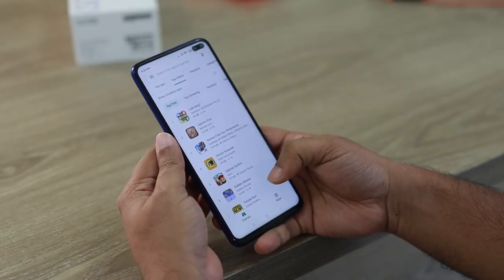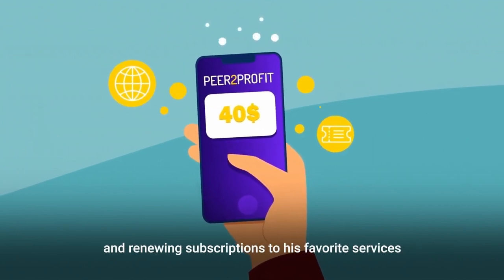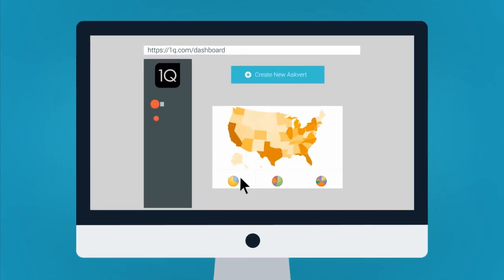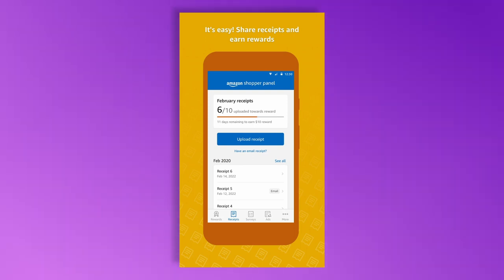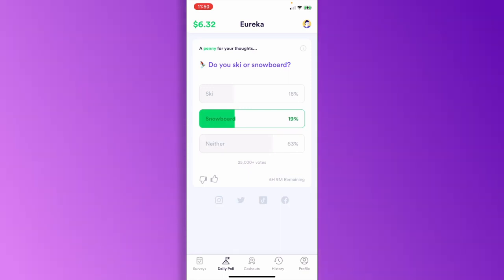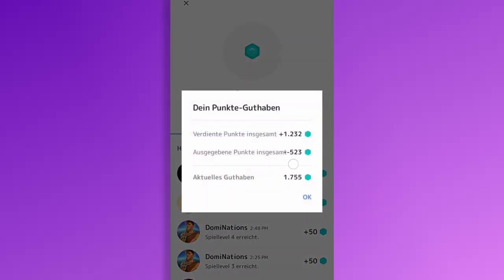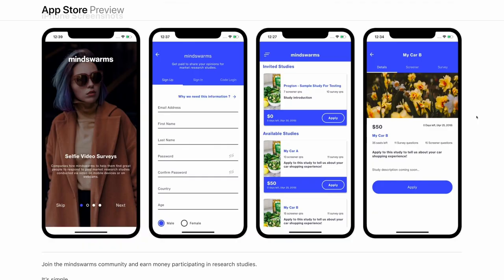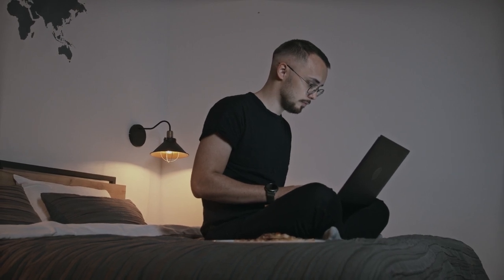10 Apps That Pay US Users And Other Countries Daily Within 24 Hours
In this video, we will show you 10 apps that pay you for doing literally nothing.

2. MINDSWARMS

1. PINATA: MAKE RENT REWARDING